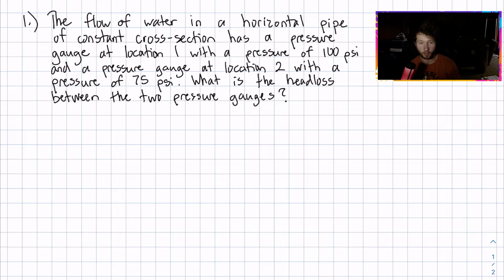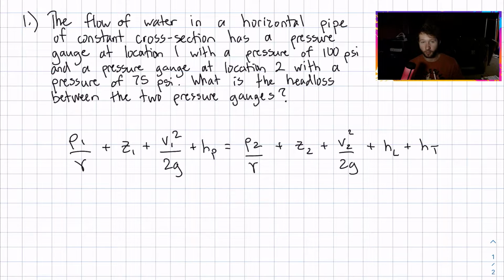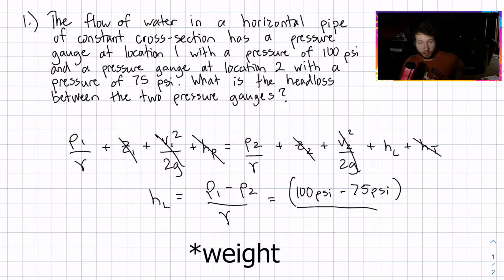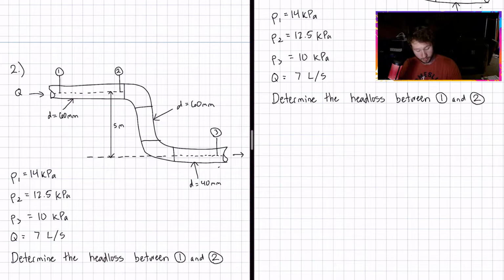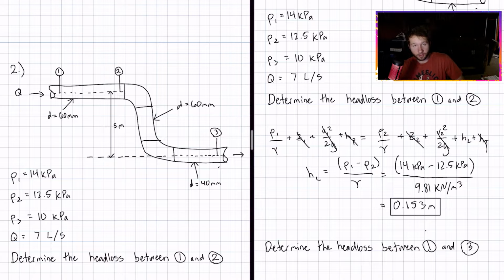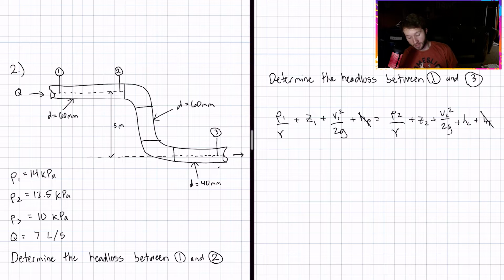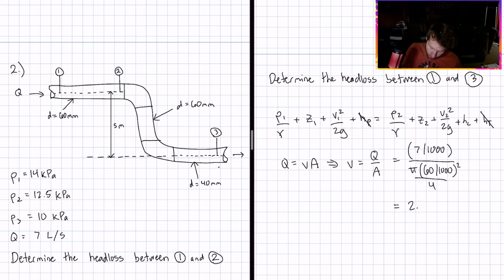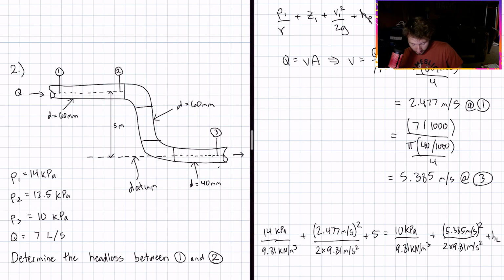FE Environmental Exam Prep: HYDRAULICS - Part 1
Man I sound drunk in this..

Helpful resources

Anthem Practice Book